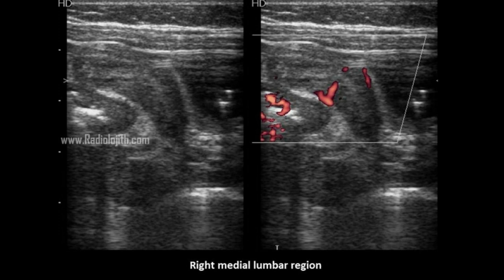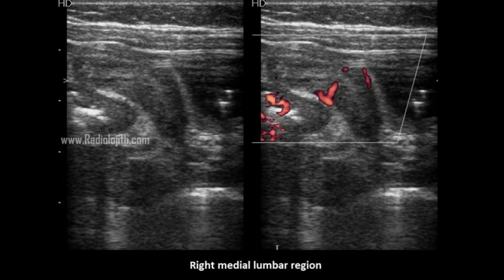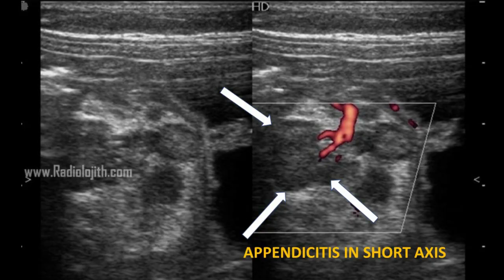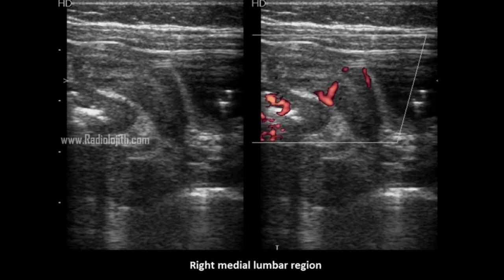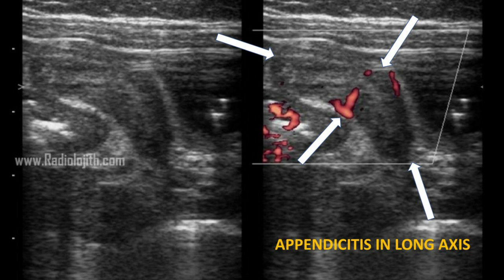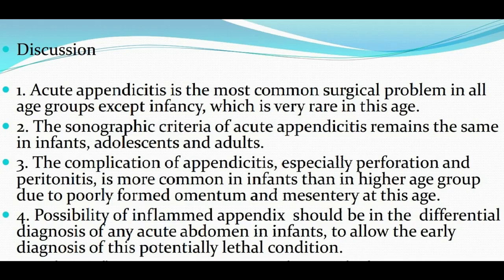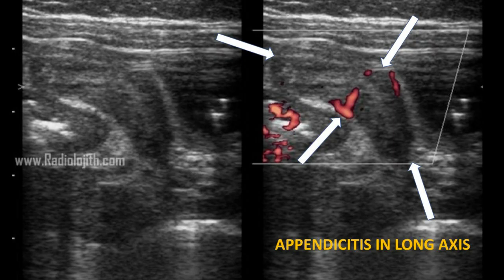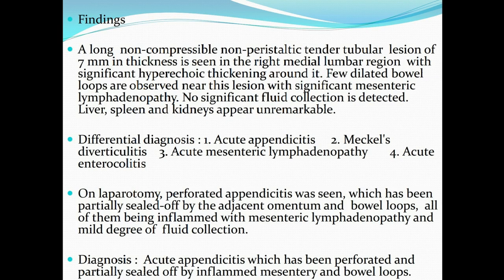ACUTE APPENDICITIS IN A 8 MONTH OLD INFANT ULTRASOUND DIAGNOSIS